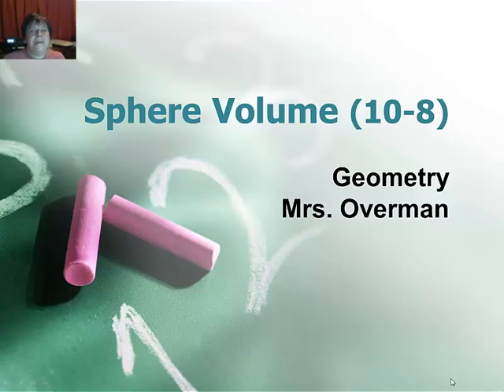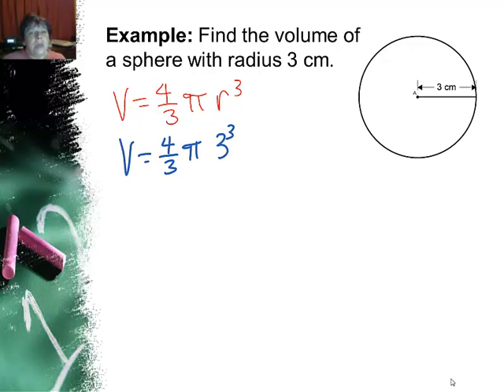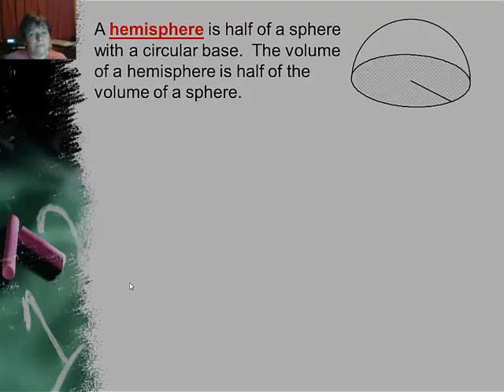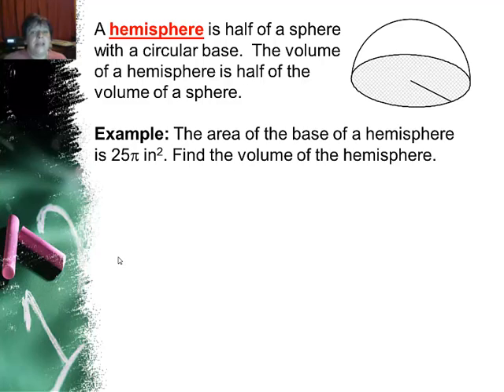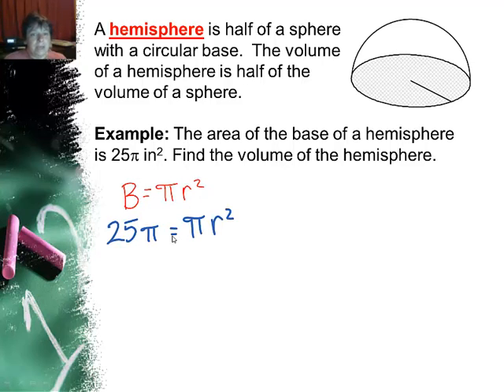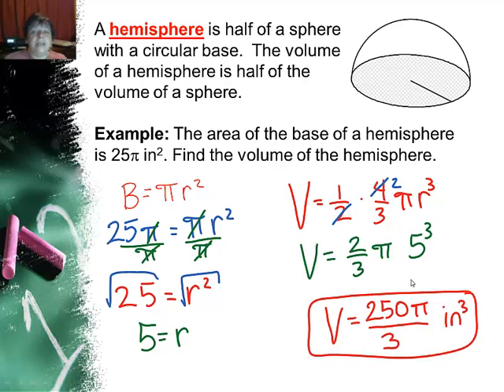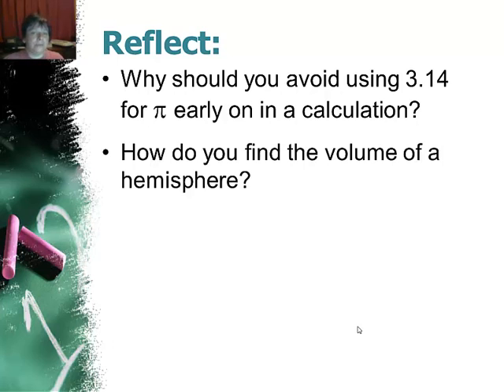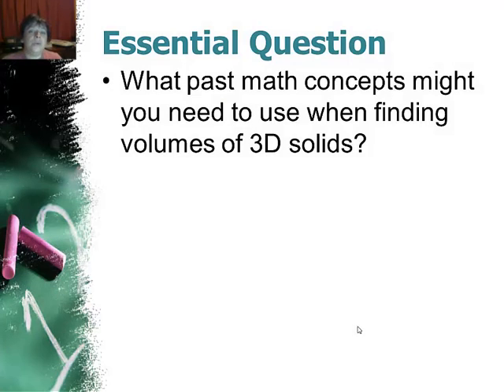D3 10-8 Volume of Spheres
An introduction to the volume of a sphere and a hemisphere